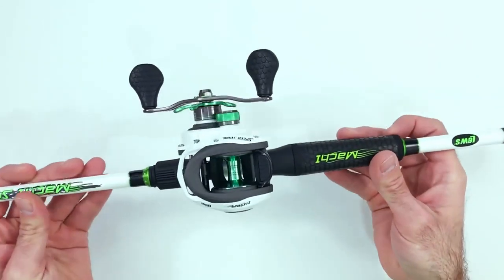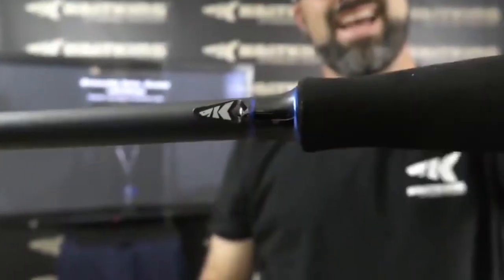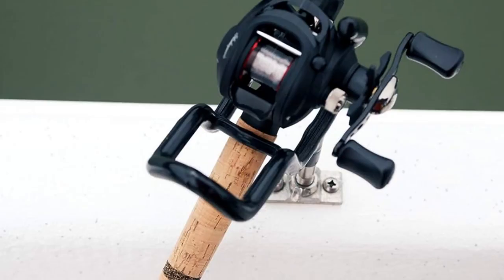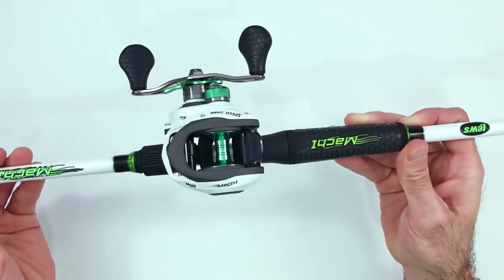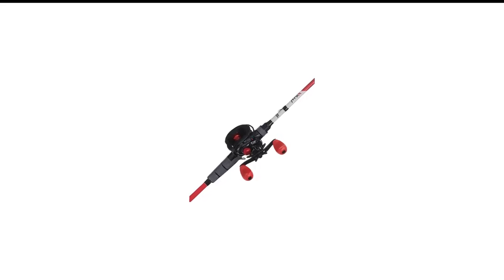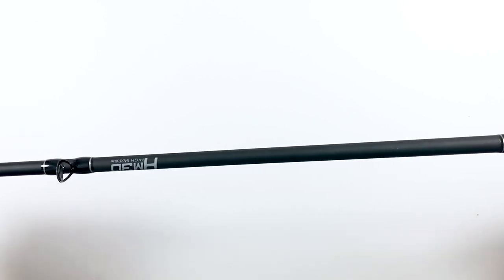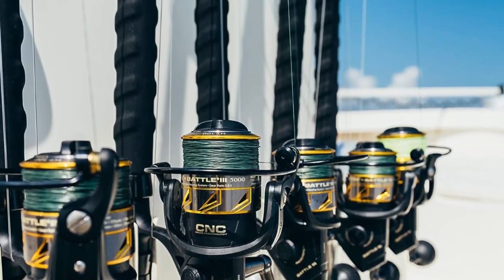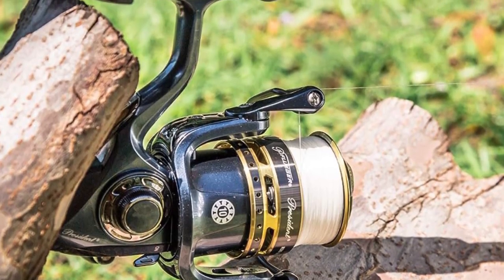Reeling in the Best Top Salmon Fishing Rod and Reel Combos of 2023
Hey Buddy! At Fishing Comboo, we've researched the best salmon fishing combo on Amazon saving you time and money so you can make an informed decision.

🎣 Welcome to our ultimate guide to finding the best salmon fishing rod and reel combo! If you're a passionate angler looking to elevate your salmon-catching game, you're in the right place. In this comprehensive video, we've done the research and testing to bring you a handpicked selection of top-notch rod and reel combinations that are guaranteed to help you land those prized salmon.

⭐️ Key Highlights ⭐️

Discover the critical factors to consider when choosing your ideal salmon fishing setup.
Dive into in-depth reviews and comparisons of the leading rod and reel combos on the market.
Get expert tips and insights on how to maximize your success on your next salmon fishing expedition.